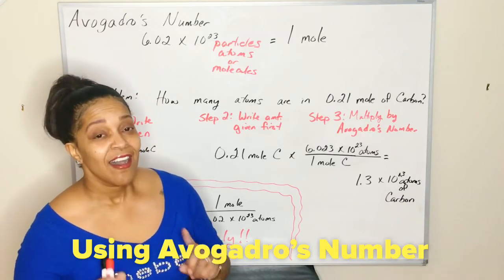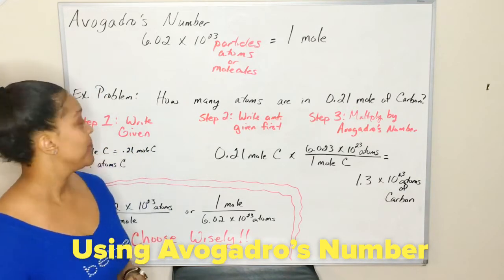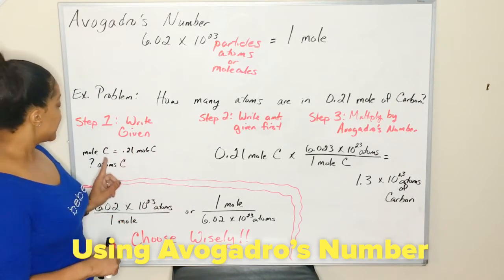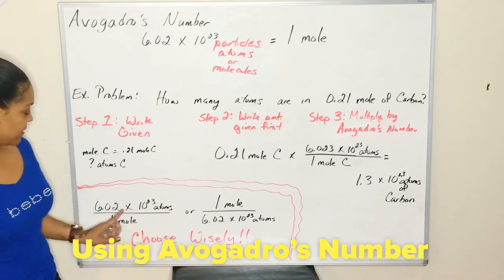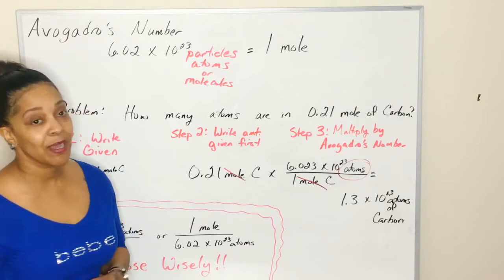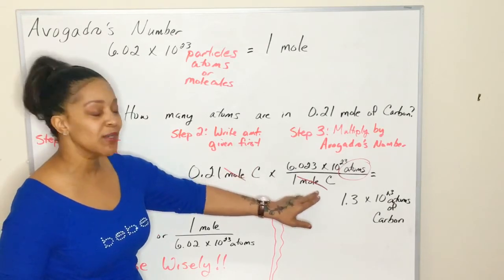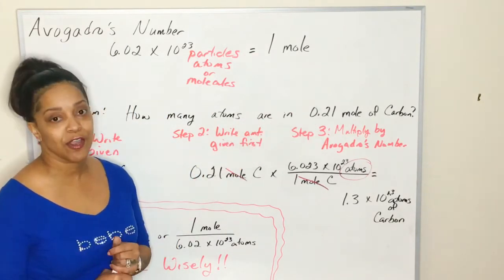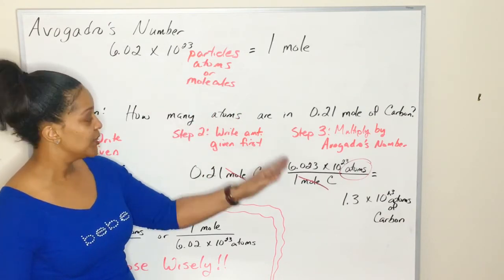SCIENCE WITH CLARK: Moles to Atoms